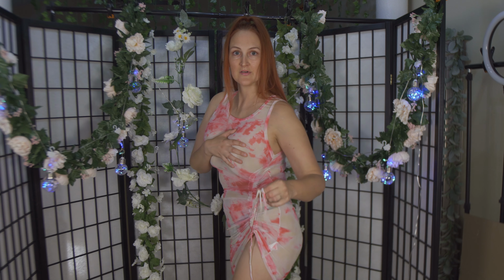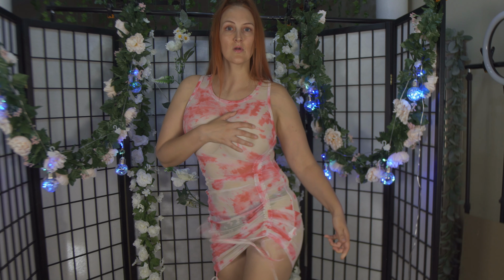HOT Amazon Wish List Try On Haul! Lingerie, Dresses, Cosplay and more!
Welcome to EILDTV I'm your virtual girlfriend Stephanie!

Turn that bell notification on for instant updates! I premiere all my videos, which means you get to chat with me & watch my content at the same time!

I'd love to try on/test out something for you & share it on my channel!

Write me a love letter?
Stephanie Eild
Mount Dora
Florida
32756

Love my work and want to spoil me? Send me a tip! This helps pay for editing software, canva, more SD cards, outfits and virtual dates!

XoXo